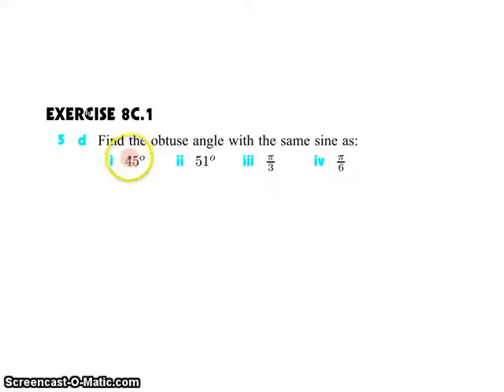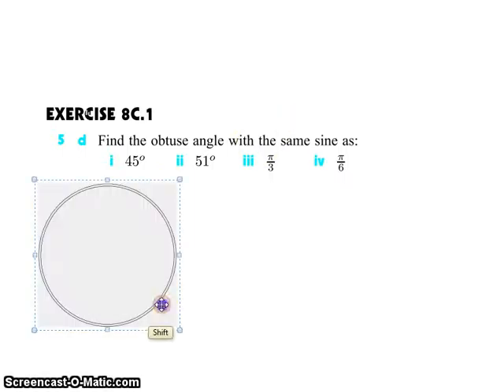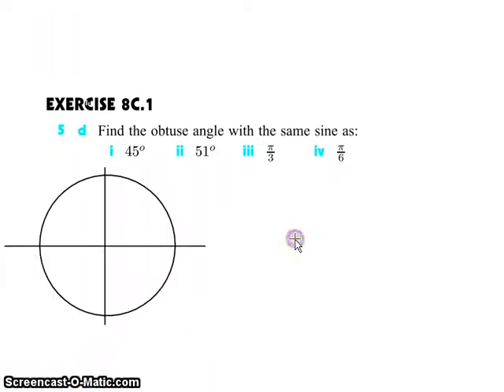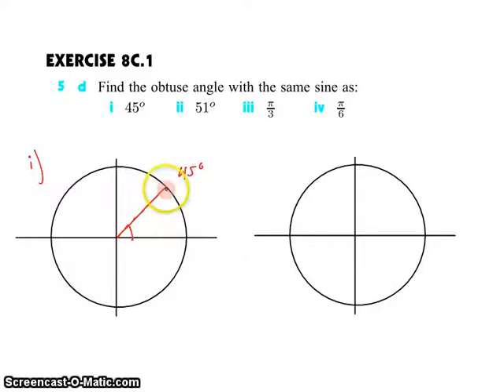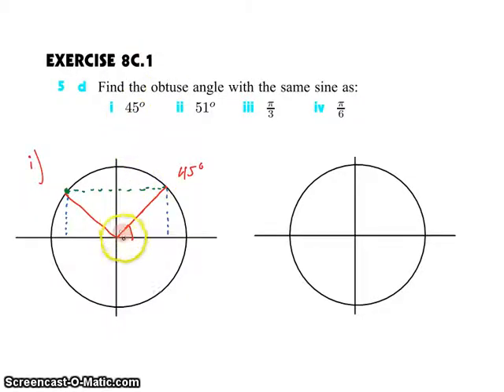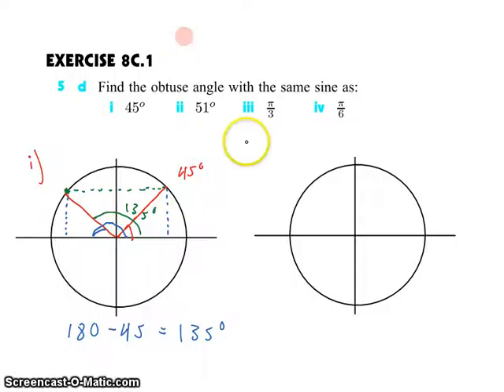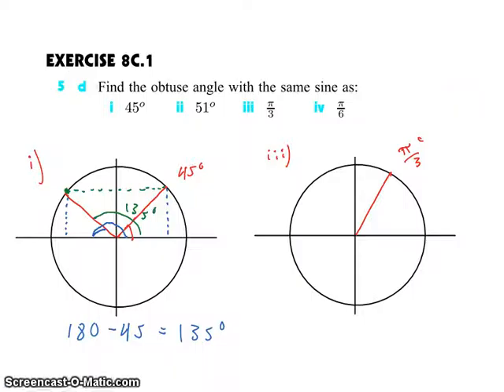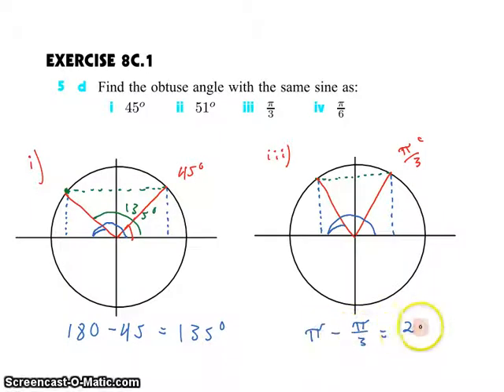IB SL Math Topic 3 2 1 2 Sine Reflection